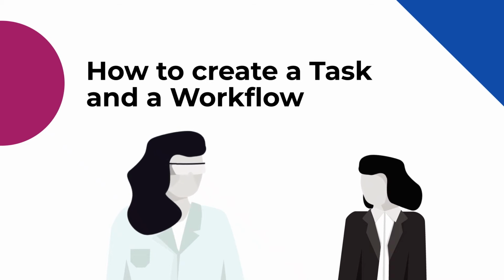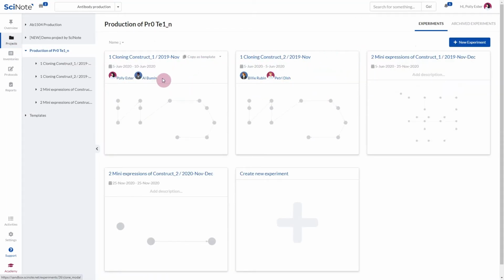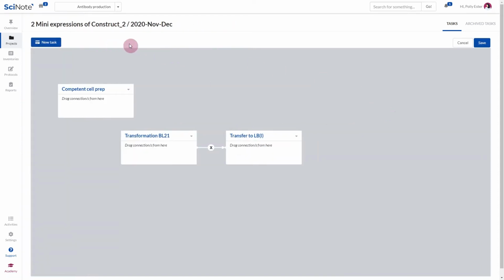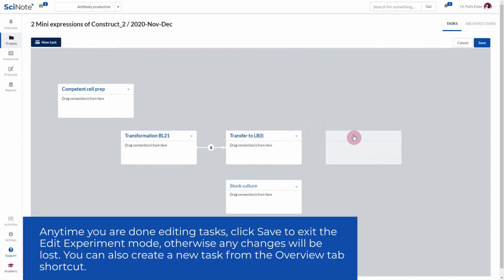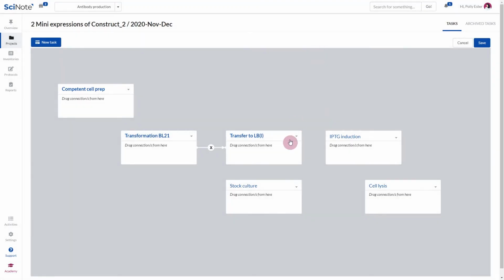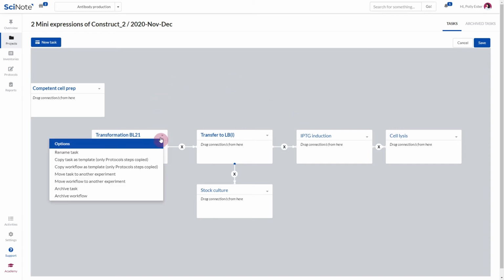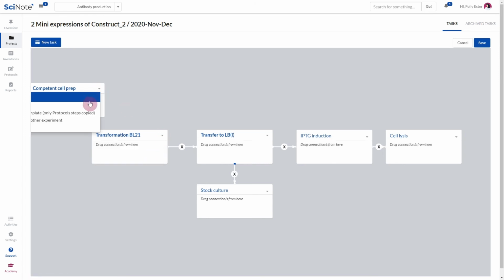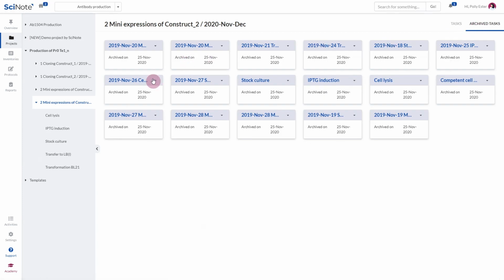How to create a Task and a Workflow | SciNote tutorial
Learn how to create a task in SciNote and how to connect several into a workflow.

Got additional questions? Contact our support team

Introduction: (0:00)
SciNote structure: (0:08)
Create a task: (0:36)
Create a workflow: (0:52)
Edit a task/workflow: (1:22)
Archive a task/workflow: (1:44)